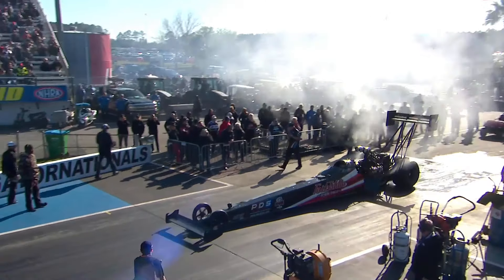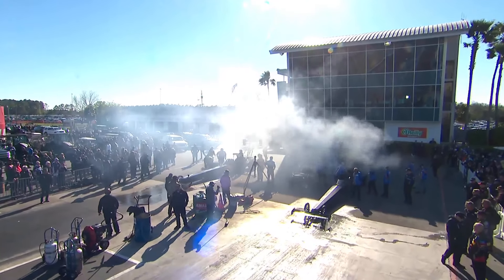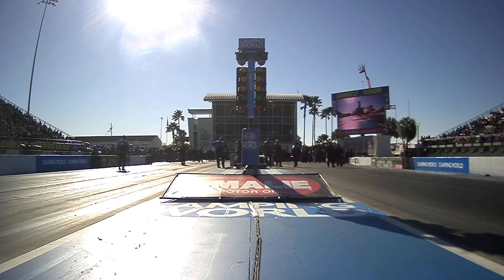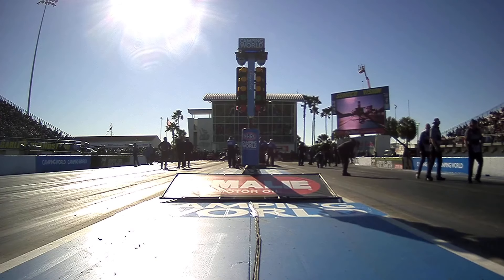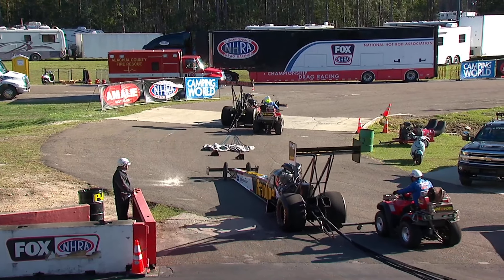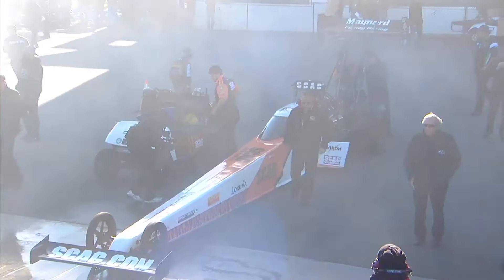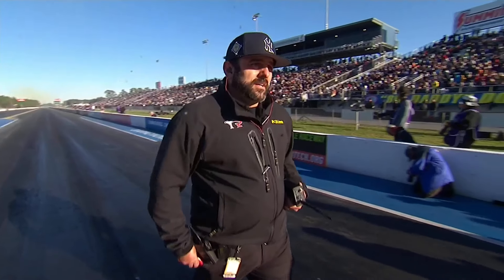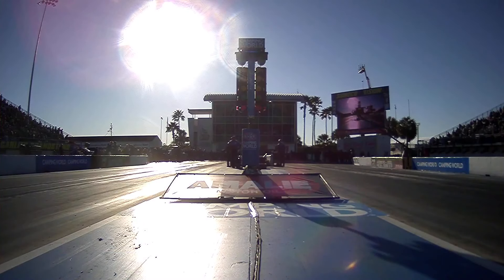2022 NHRA Gatornationals Top Fuel Q1